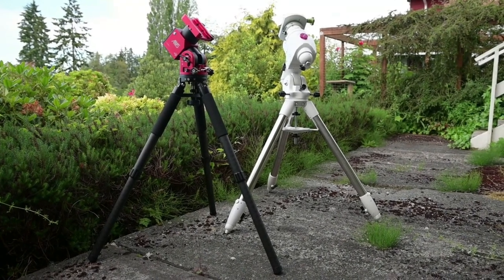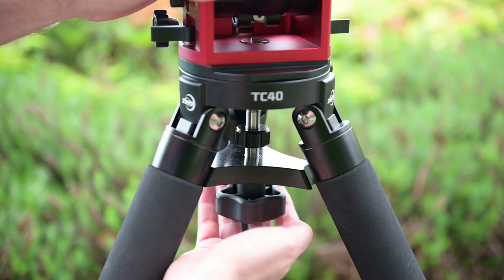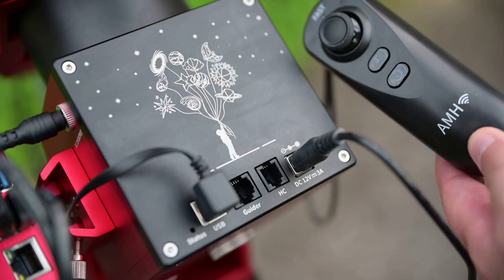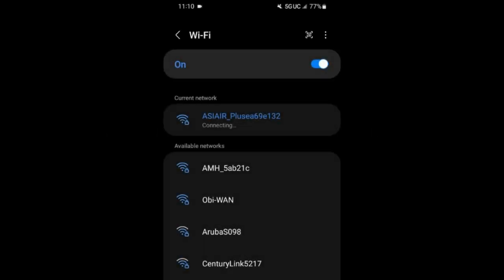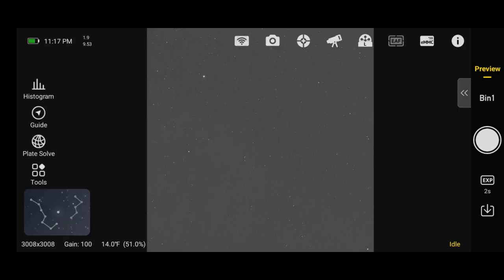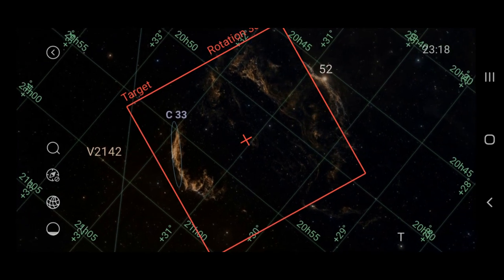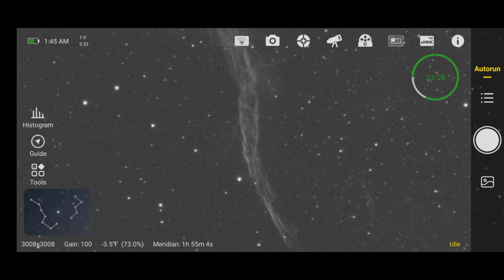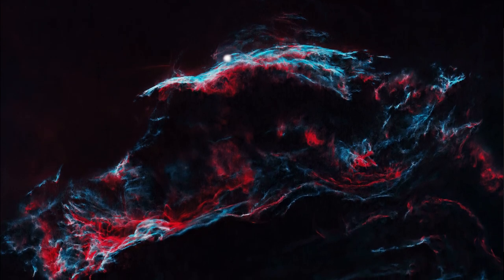ZWO AM5 - Full Tutorial & Review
The ZWO AM5 is one of the best mounts for astrophotography.  If you've only ever used a star tracker, then this will be a gamechanger!  The go-to functionality alone is worth the investment.  If you already have a go-to mount though, you're probably tired of lugging that thing around.  I know my EQ6R-Pro is a nightmare to travel with.  The AM5 is so compact that you could even fly with it in your carry-on!  In this video I'll show you the initial setup process, then we'll go through my entire ASIAir workflow.

To read my full review, and get direct links to all the accessories, cables, and products in this video, head over to howtube.com:

00:00 - Intro
01:03 - EQ6R Comparison
04:25 - Setup
10:44 - AM5 App Overview
13:20 - ASIAir Workflow
15:24 - Polar Alignment
18:57 - Find Object with Sky Atlas
21:11 - Test Photo
22:12 - Guiding & Shooting Schedule
26:36 - Begin Taking Photos
29:14 - Outro